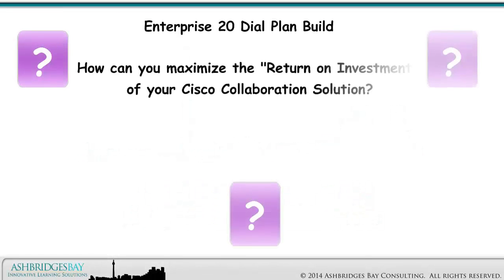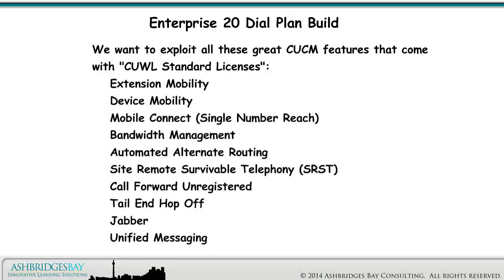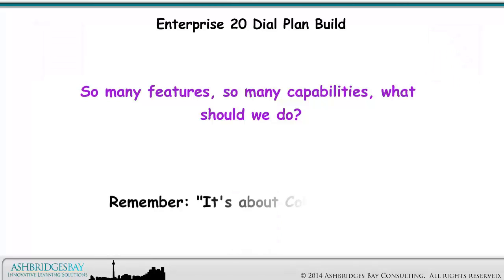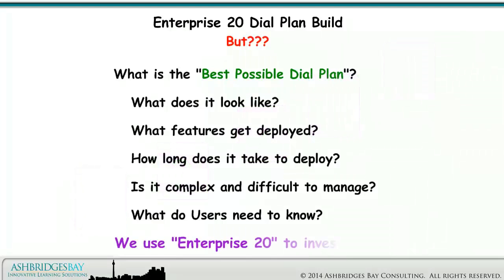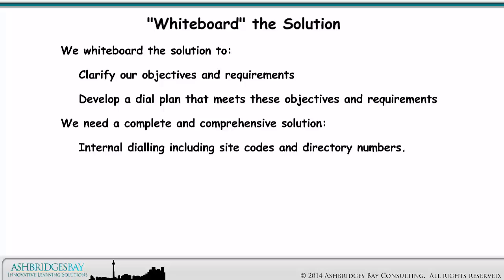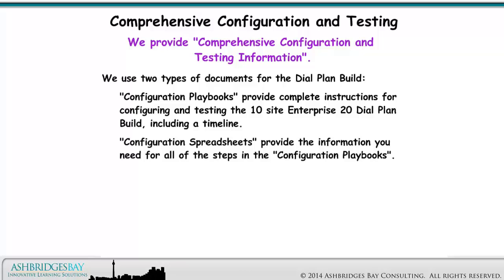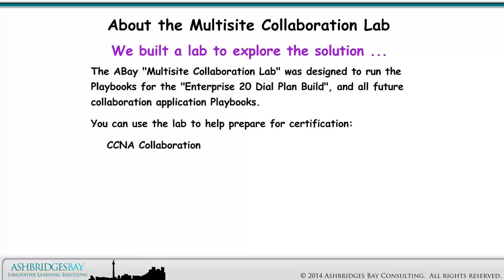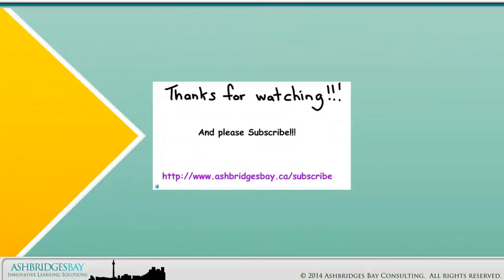Enterprise 20 Dial Plan Build Overview Trailer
The "Enterprise 20 Dial Plan Build" playlist provides complete instructions for building an NANP dial plan using Cisco's CUCM collaboration application. This drawing looks provides  high level  overview of what we did for for the solution.